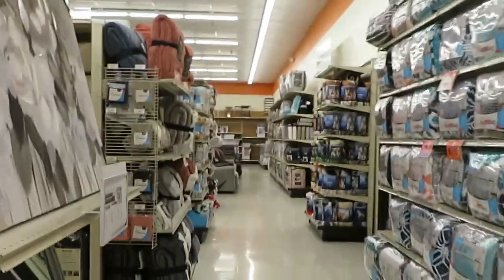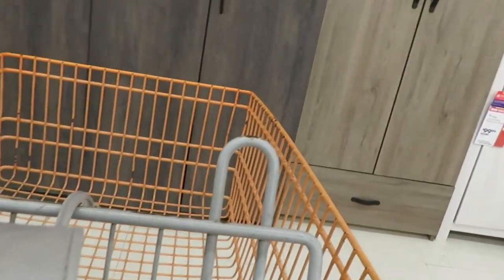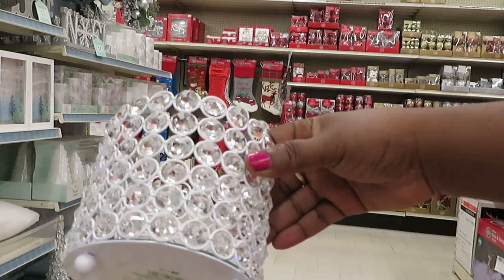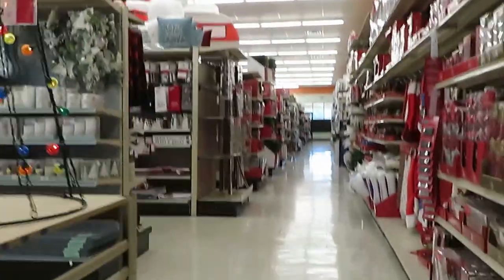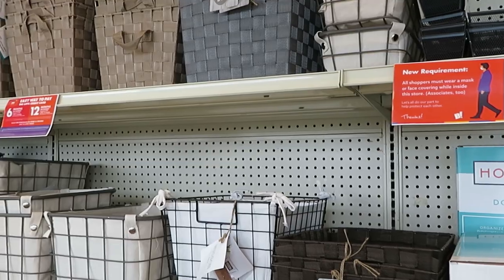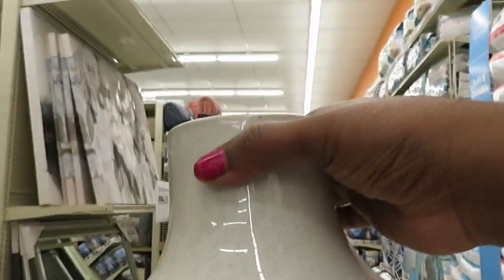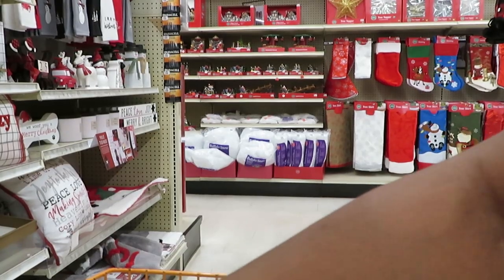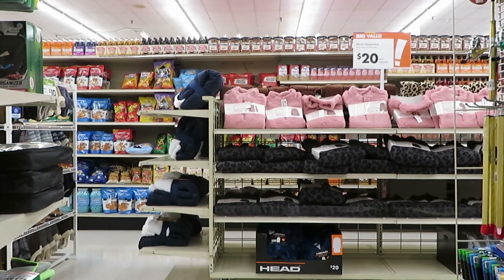Shopping At Big Lots | Vlog | Arickamisha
Hello everyone,  just went out for the day to pick up some more decor for the kitchen makeover. I am so excited and I can't wait for it to be done. They are delivering the dinette set  on Monday!!! Just want to thank all my family and friends for their support. God Bless All.